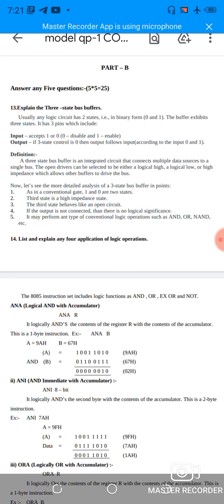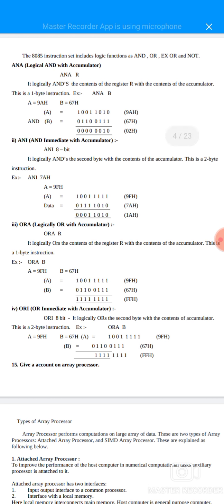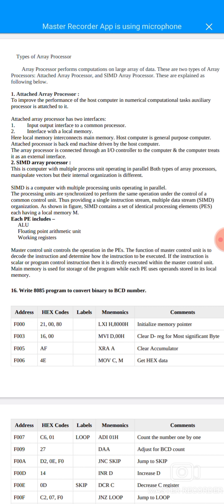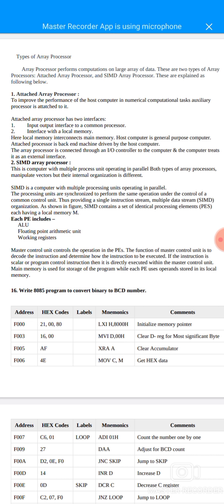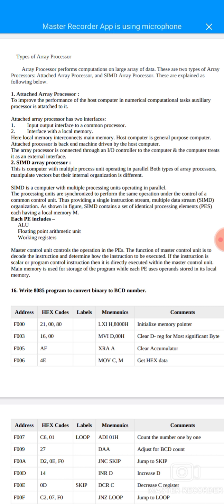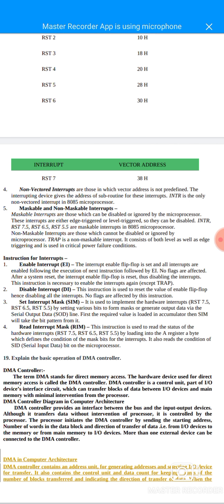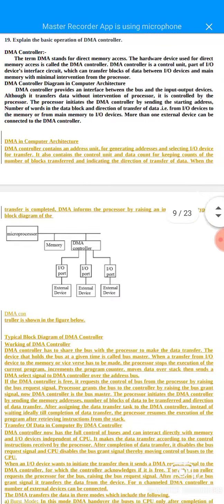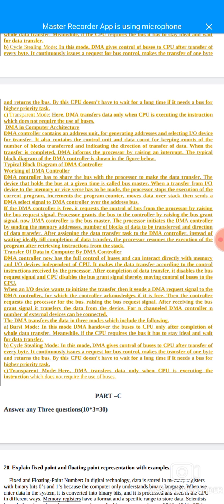COMPUTER ORGANIZATION- MODEL QP-1, PART-B (13 to 19).